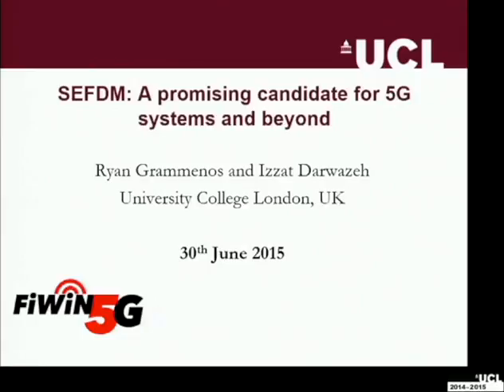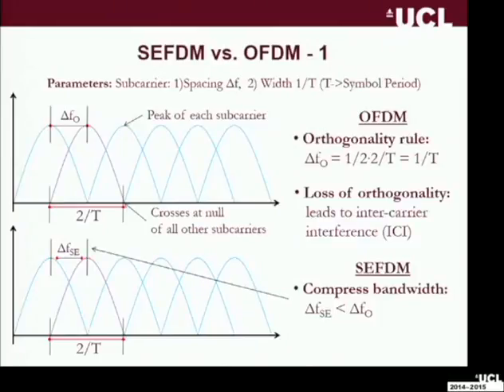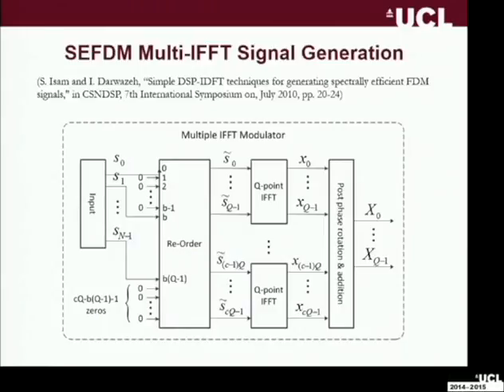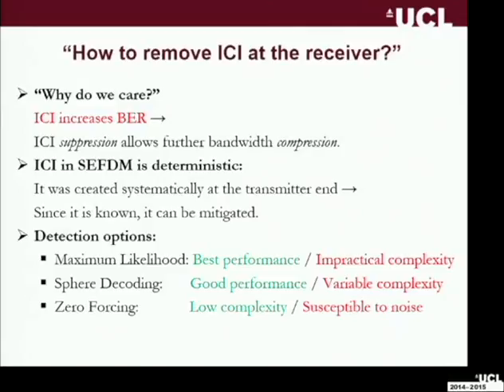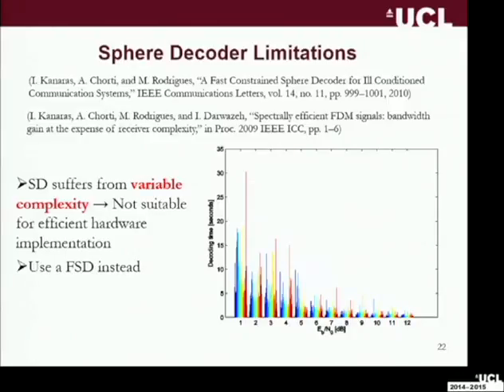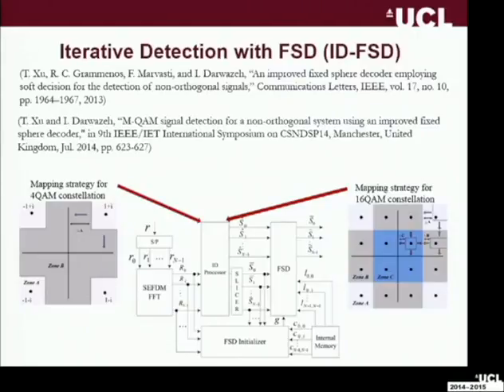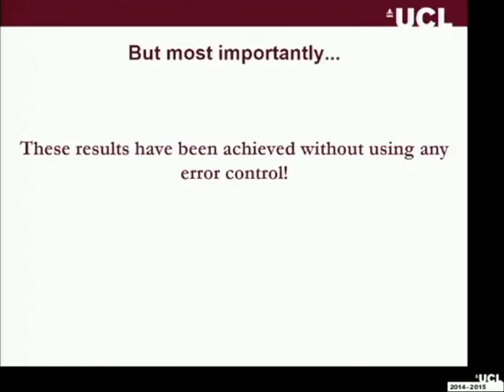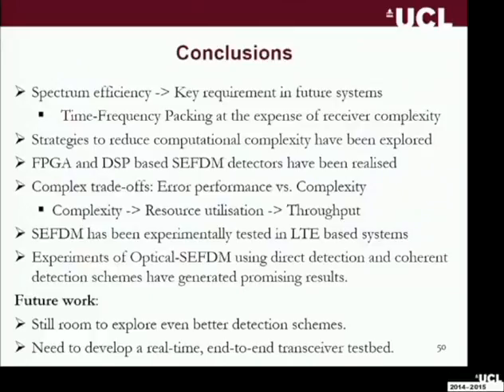FiWiN5G Grammenos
SEFDM: A promising candidate for 5G systems and beyond by Dr Ryan Grammenos, University College London. Presented at the FiWiN5G Summer School, London 30th June as part of the 20th European Conference on Networks and Optical Communications.